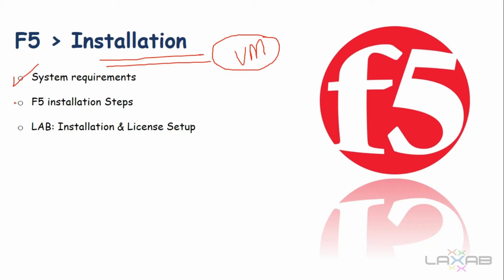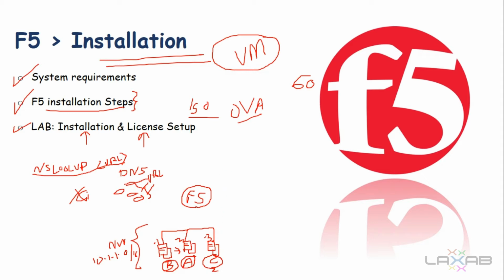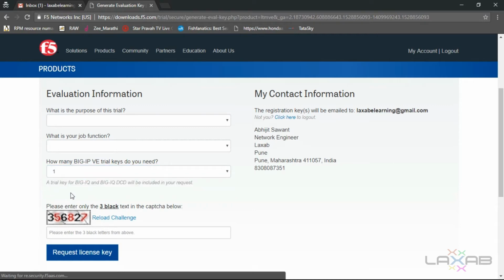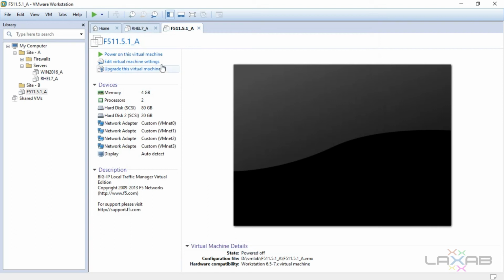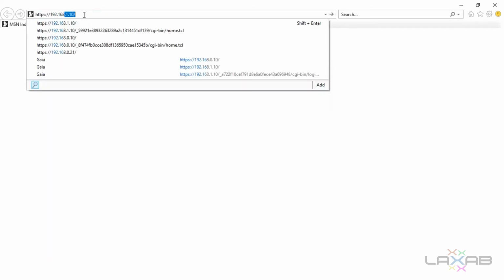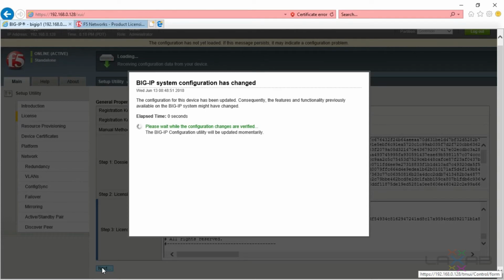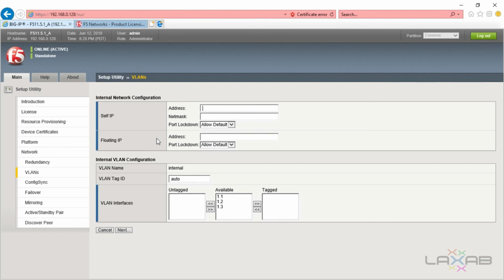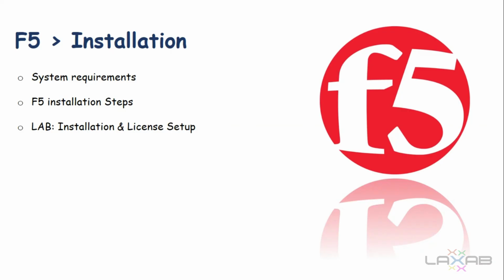F5 Installation on VMware Workstation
One of the load balancing giants, F5 is an American-based company that specializes in application delivery networking (ADN) technology for the delivery of web applications and the security, performance, availability of servers, data storage devices, and other network and cloud resources.